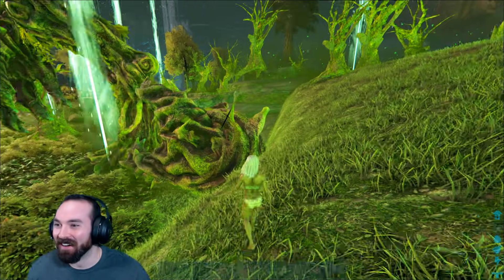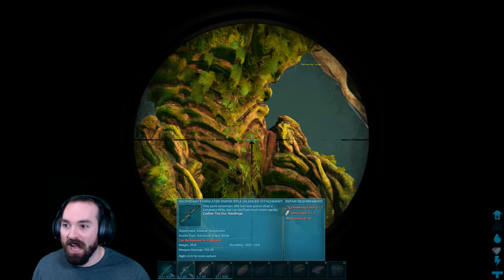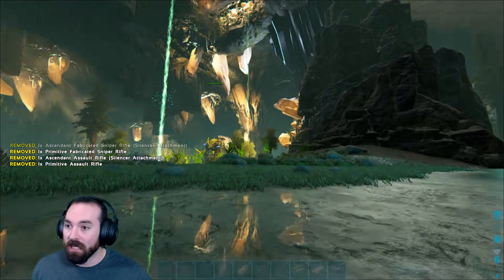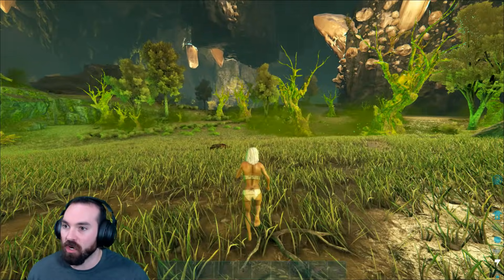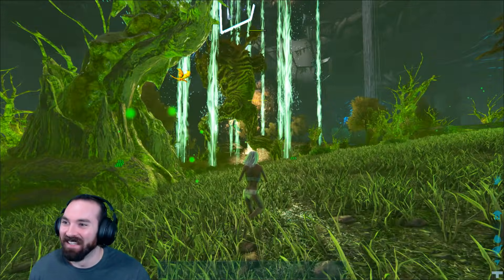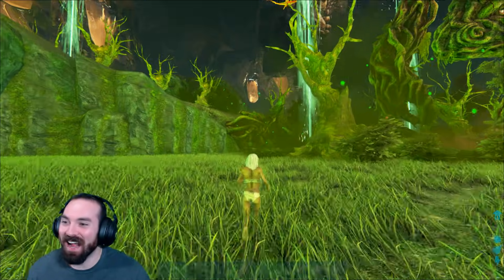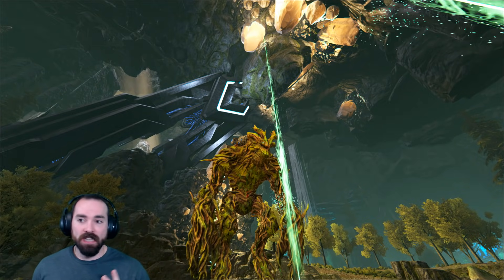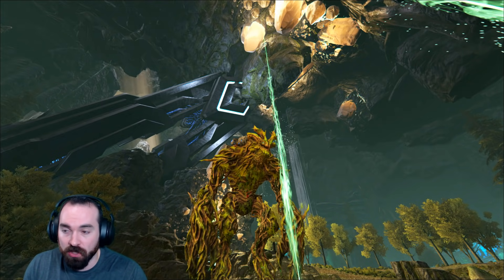ARK Extinction - Forest Titan the Game's Hardest Tame Made Easy and Mechanics Explained! E9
ARK Survival Evolved Extinction - Forest Titan - Taking the Game's Hardest Tame and making it EASY!  Fight Mechanics Explained!